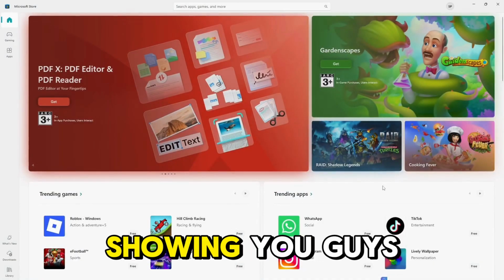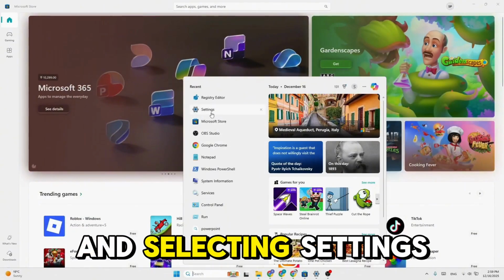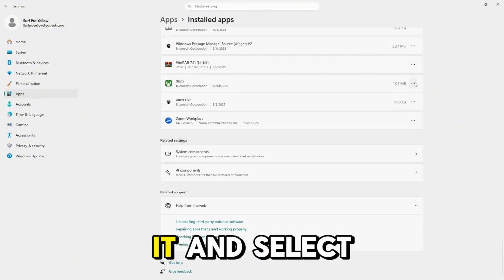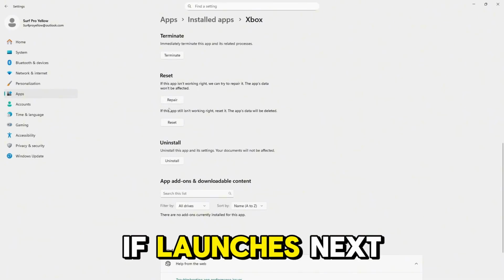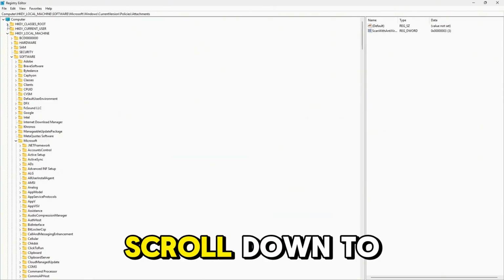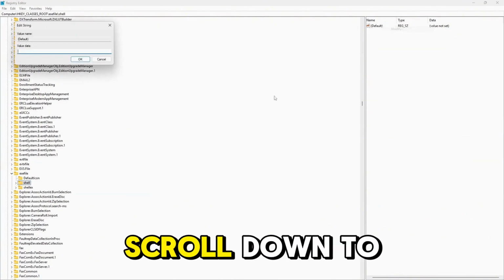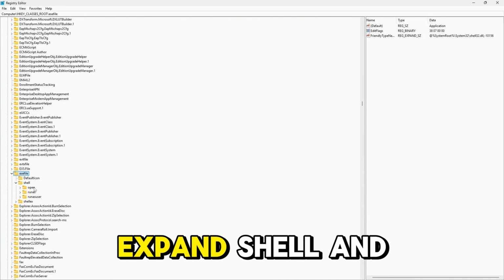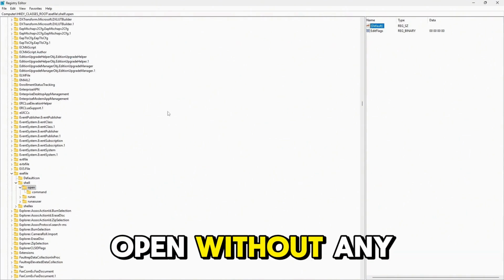How To Fix Games Not Opening on Windows 11 (2025) | Games Won’t Launch FIX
Are your games not opening on Windows 11 in 2025? This video will show you step by step how to fix games that won’t launch, crash on startup, or refuse to open on your PC.
Learn how to fix common causes like outdated drivers, compatibility issues, corrupted game files, background services, and Windows 11 settings that block games from running—no advanced skills required.

00:00 – Intro
00:10 – How To Fix Games Not Opening on Windows 11